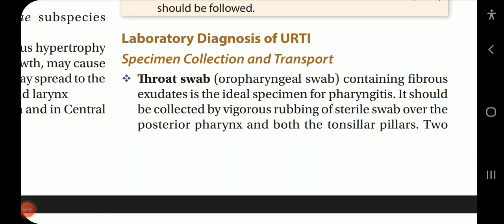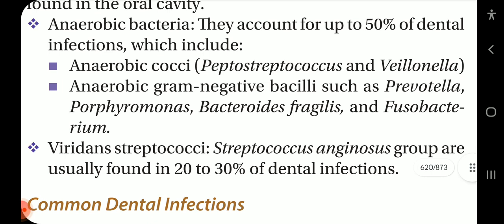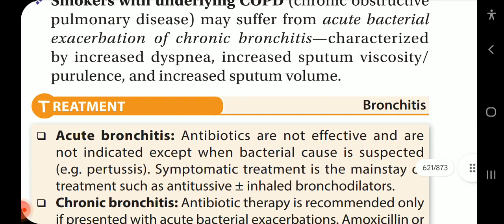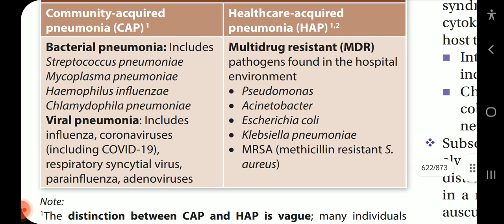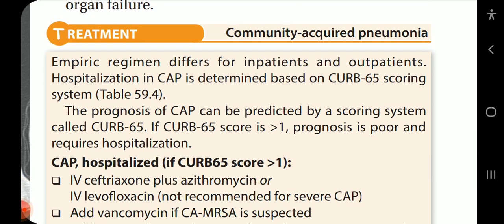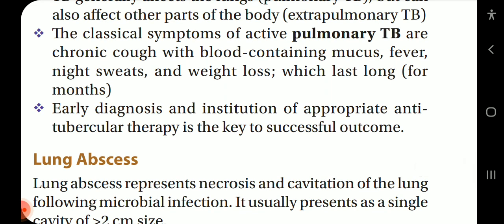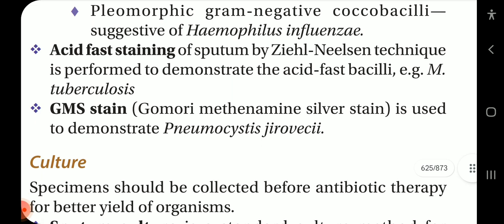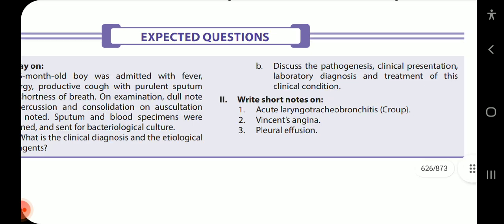Apurba S Sastry Microbiology Infective Syndromes of Respiratory Tract part 2